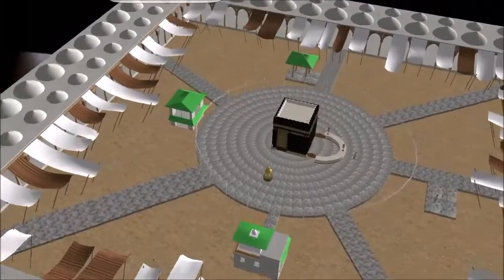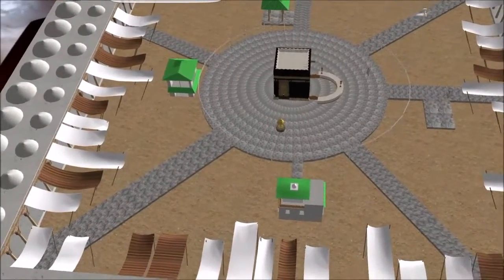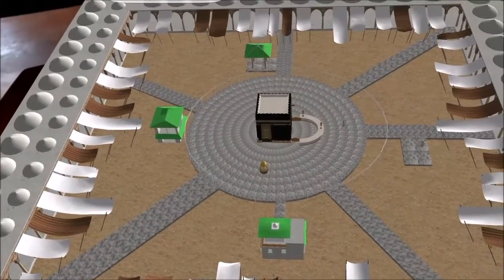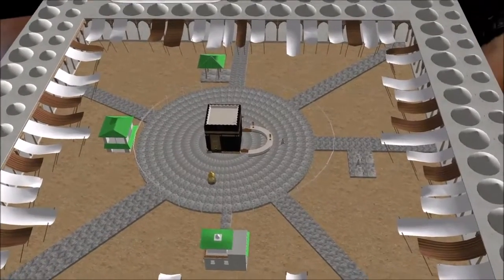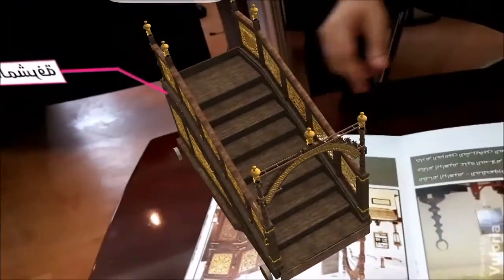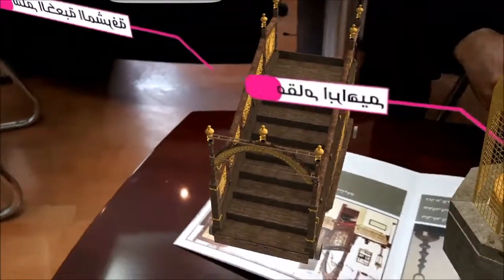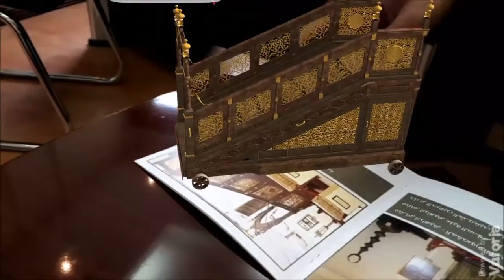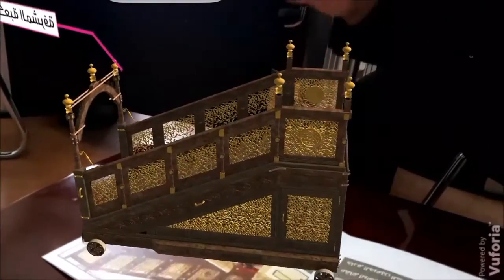Arabic and Islamic Augmented Reality Development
develop several app for Augmented Reality